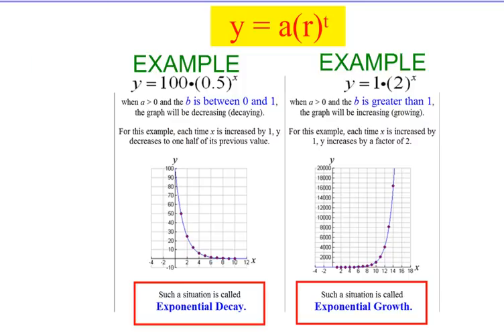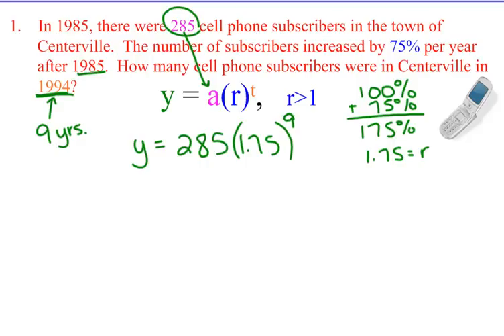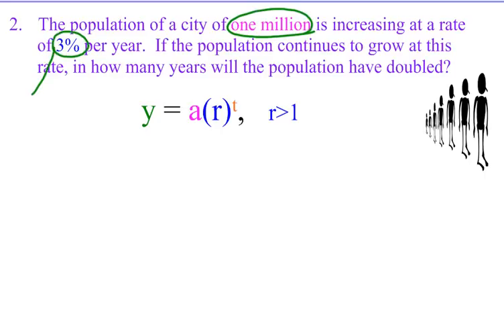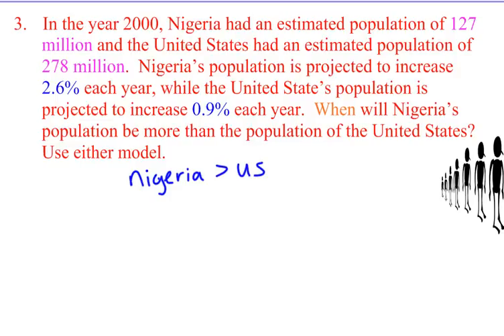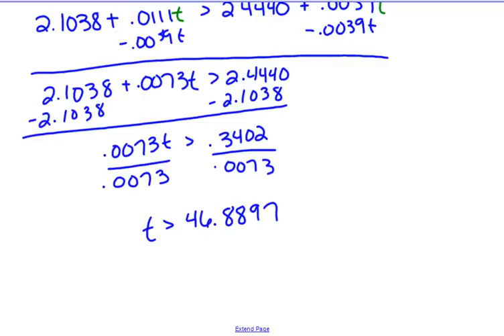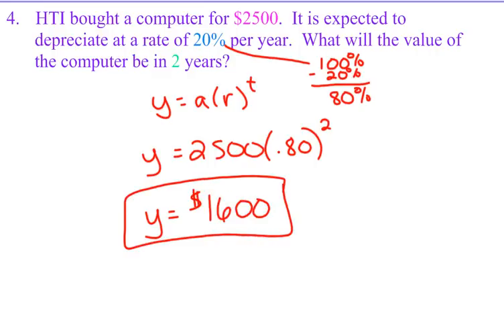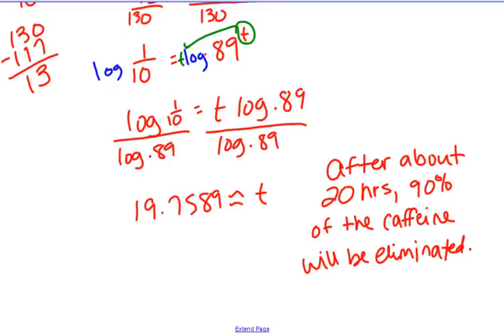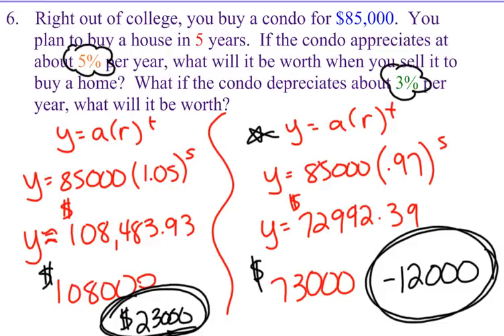10-6C Exponential Growth and Decay